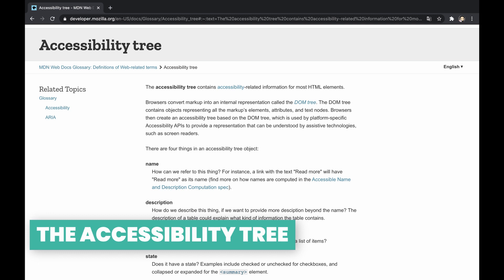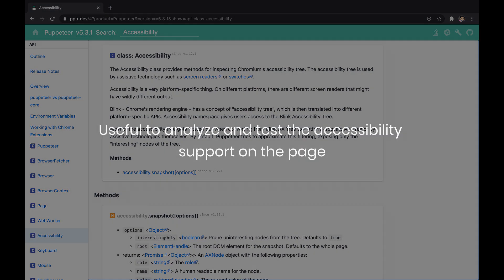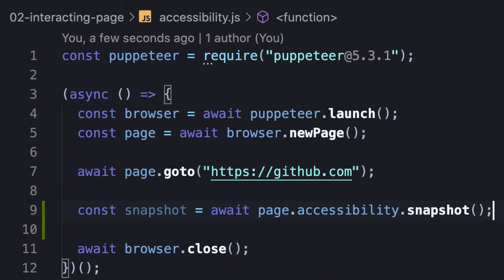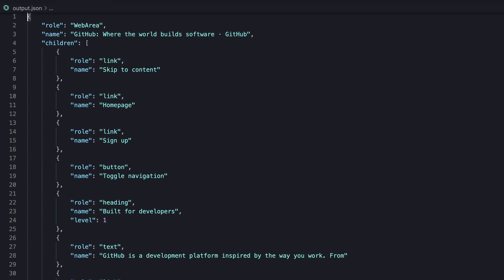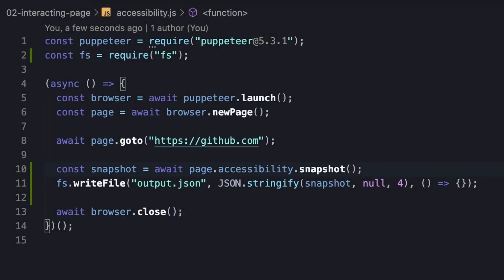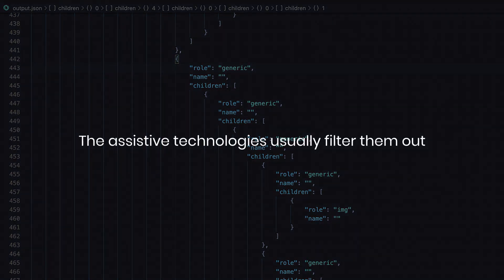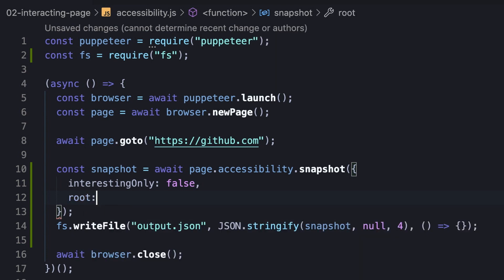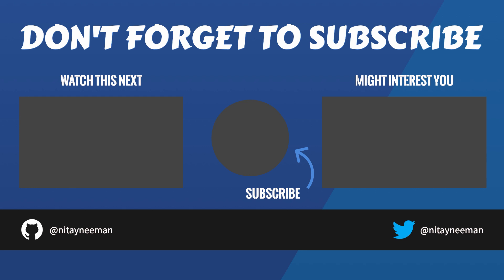Puppeteer - Inspecting the Accessibility Tree of a Page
This video explains how to inspect the accessibility tree of the page.

⏱️ 𝗧𝗶𝗺𝗲𝘀𝘁𝗮𝗺𝗽𝘀:
0:00 Intro
0:15 The Accessibility Tree
0:48 The snapshot Method
1:19 Full Tree
2:04 Changing Root
2:35 Outro